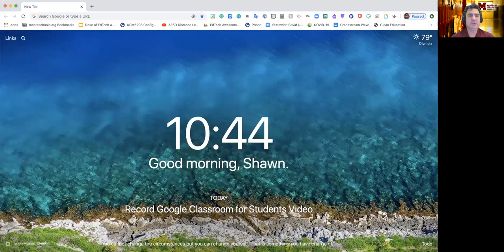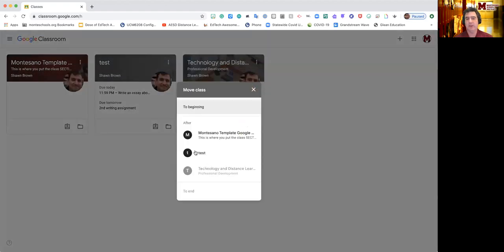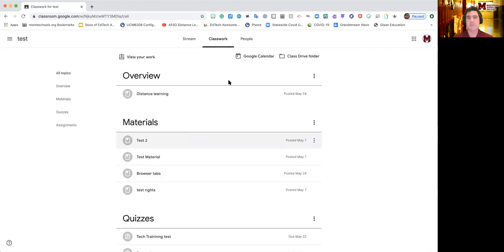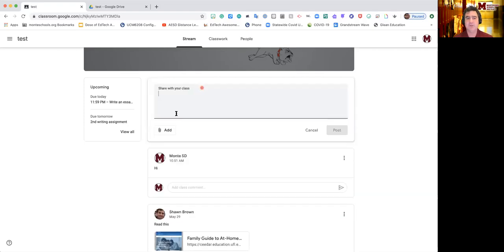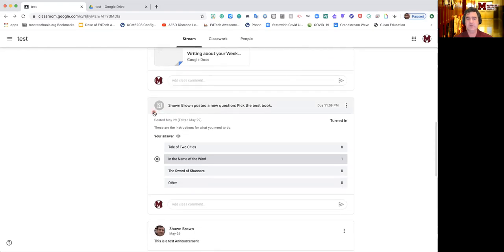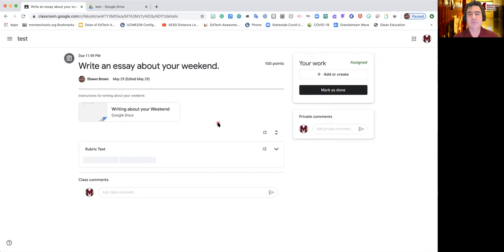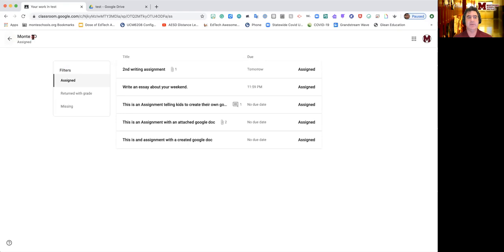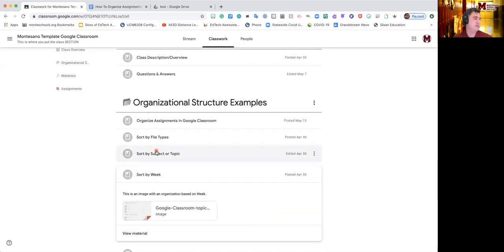A Students Guide to Google Classroom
This video walks through the Google classroom sections and navigation.